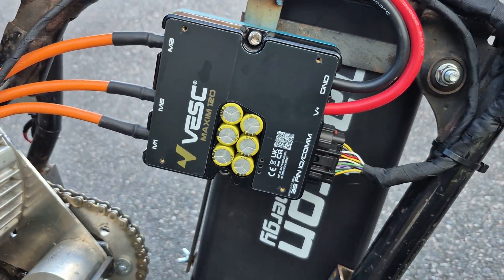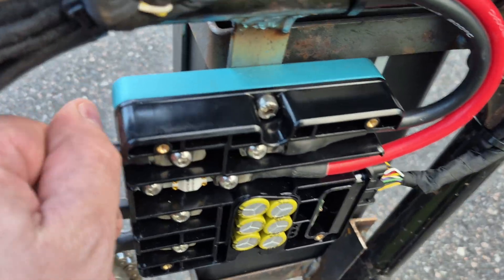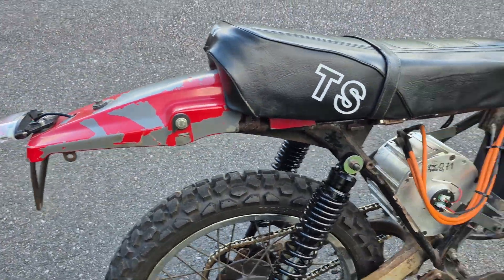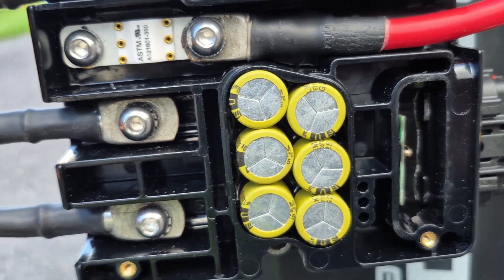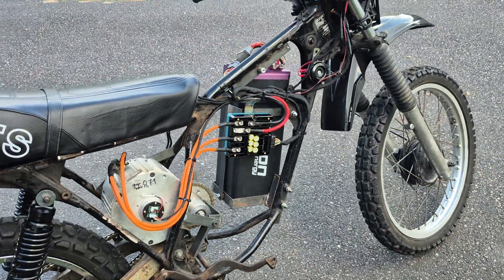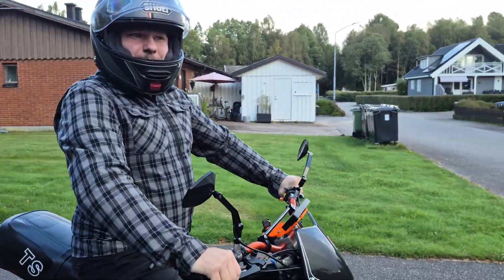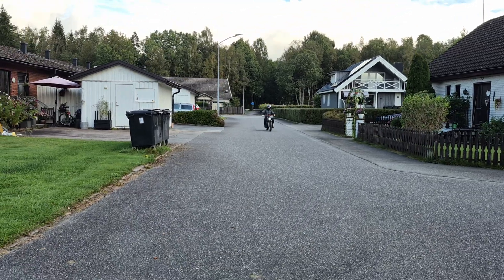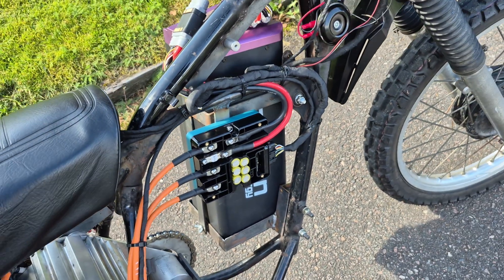VESC Maxim120 on Suzuki TS125 from 1982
This is a Maxim 120 on my old Suzuki TS125 from 1982. It is set to 600A phase current and the battery is a fully charged 22s 4kwh battery with a Harmony32 BMS. You can find the Maxim 120 and Harmony32 BMS on our website here:

The Harmony32 is available now and the Maxims will start shipping in the beginning of October. We are also working on a new display (much nicer than the one on the bike) that will ship soon.